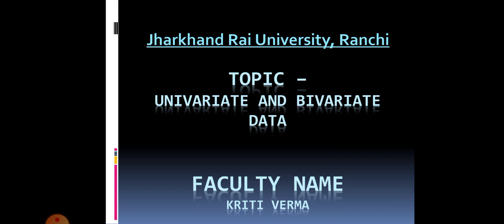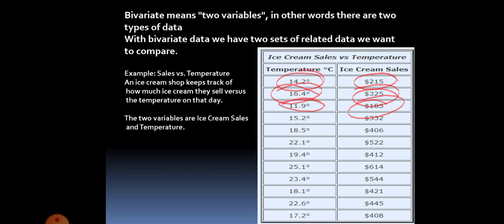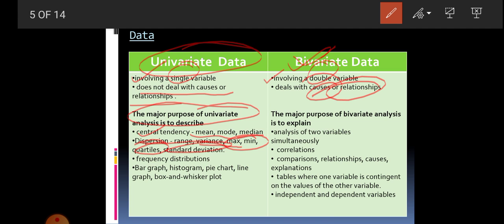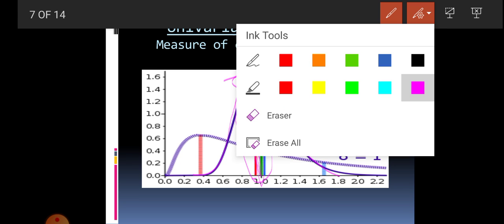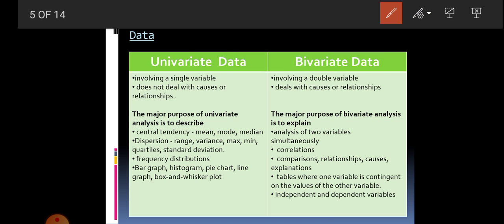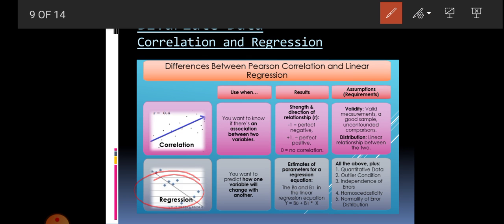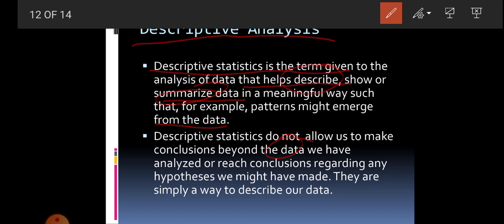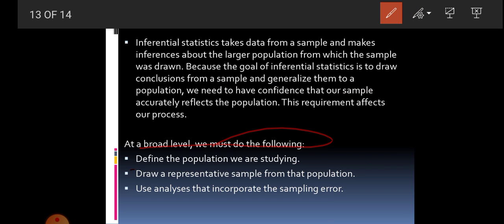Univariate and Bivariate Data || Explanation || Examples